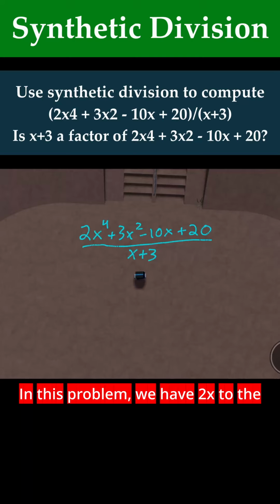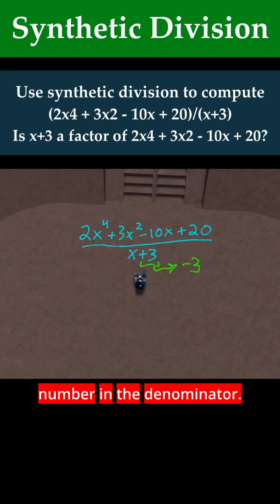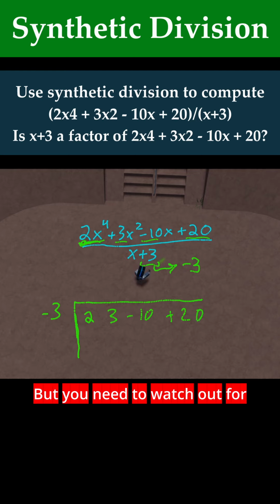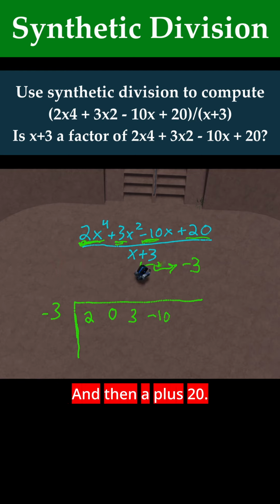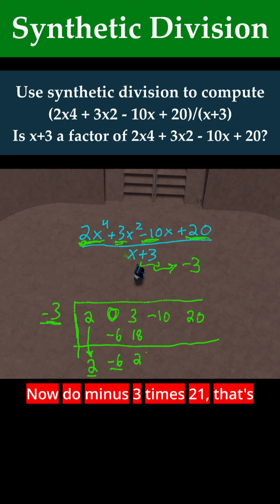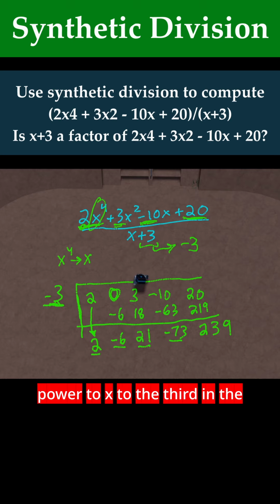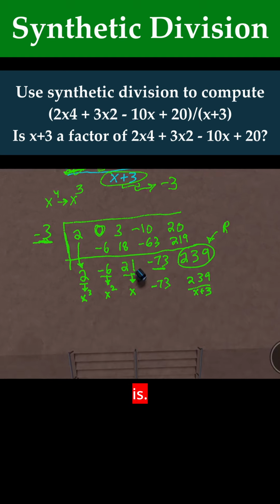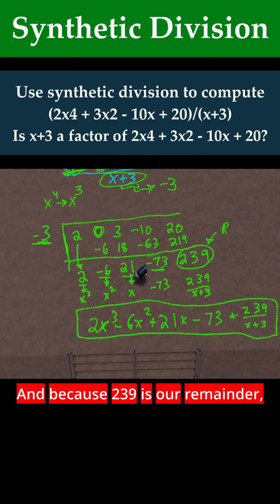Synthetic division example 2